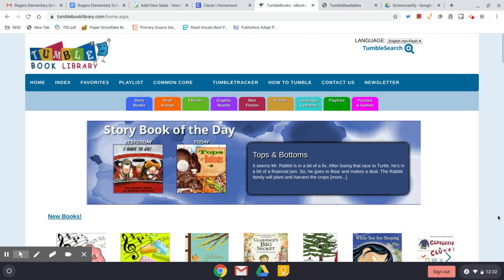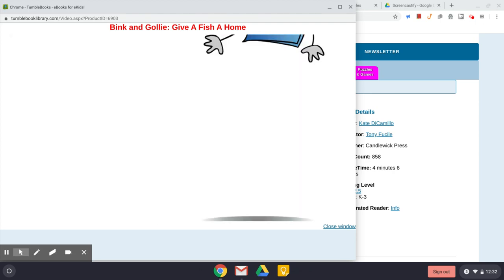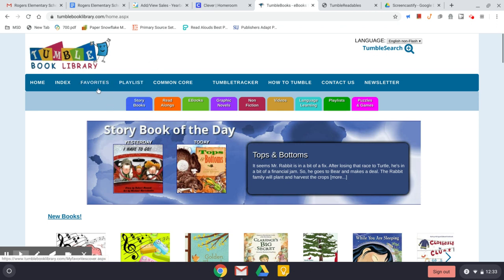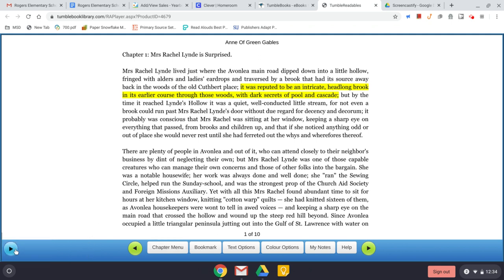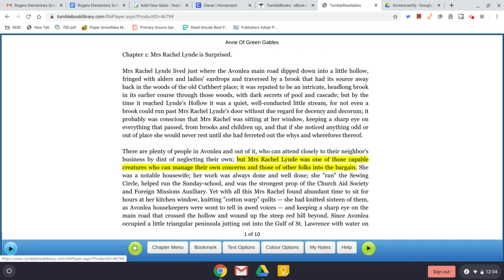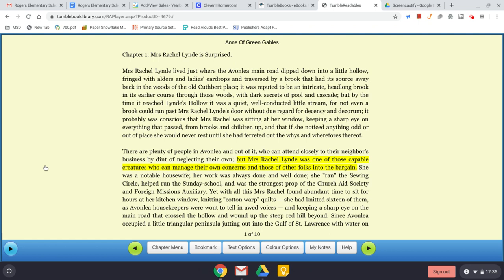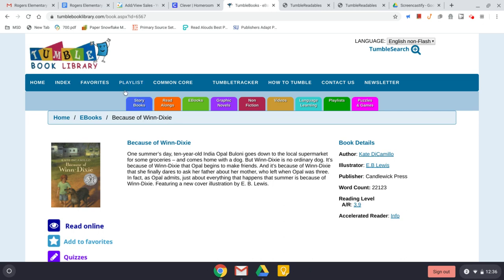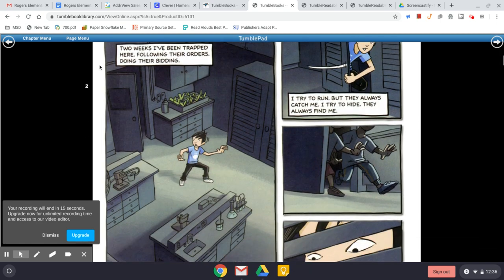Tumblebooks ebook overview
Short tutorial showing how to use ebooks on Tumblebooks.